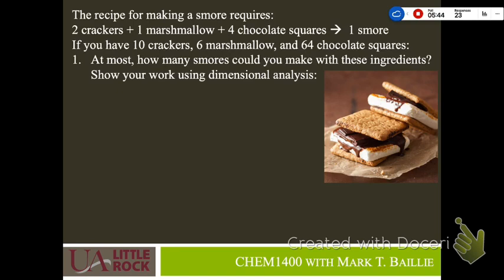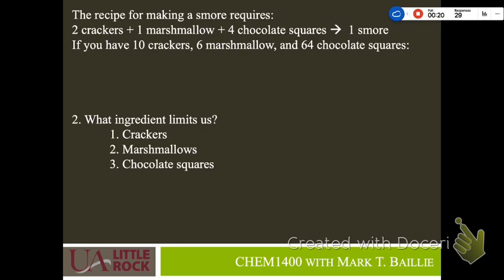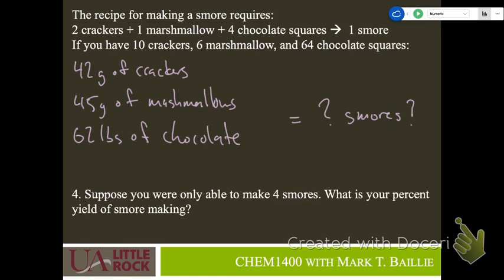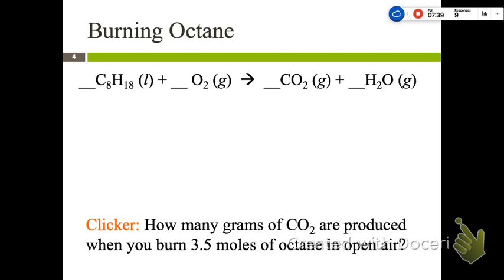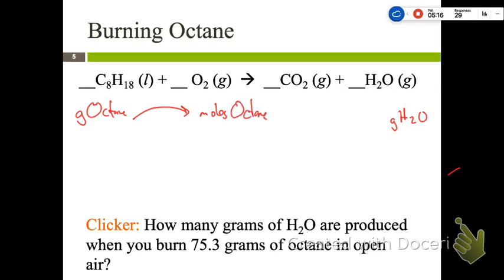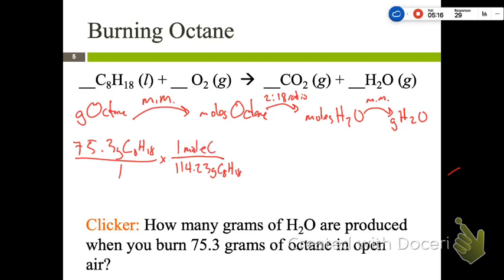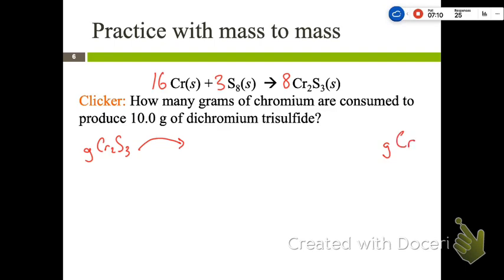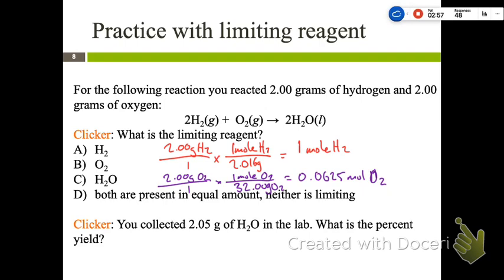19F CHEM1400 - 10-21